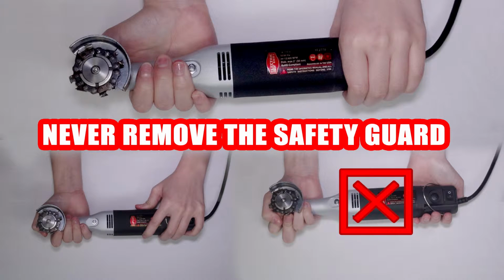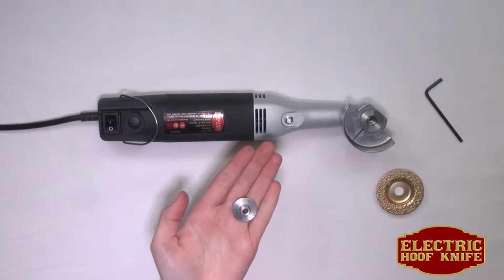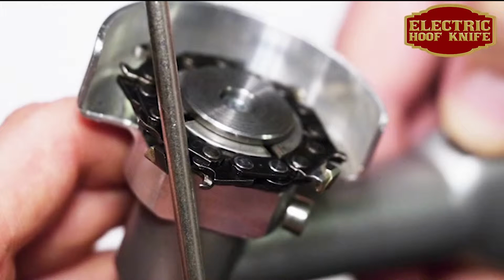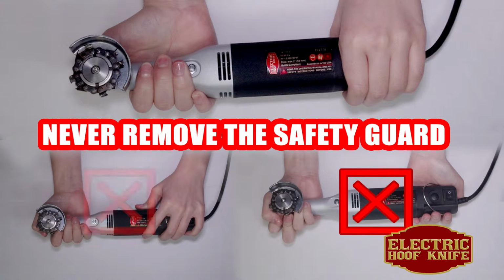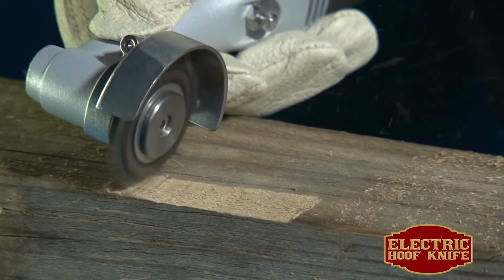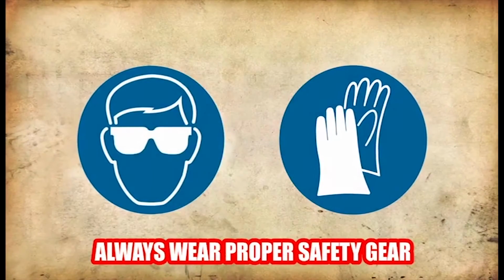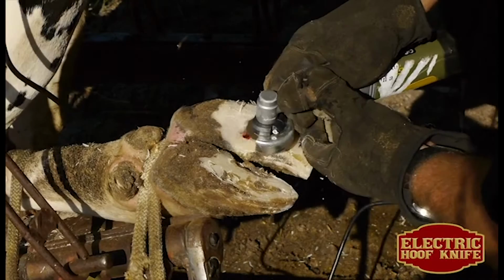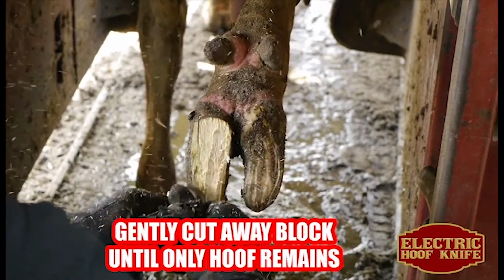Instructional Video - Electric Hoof Knife